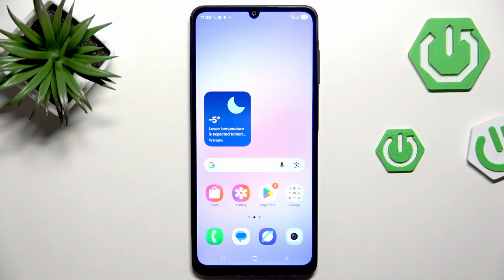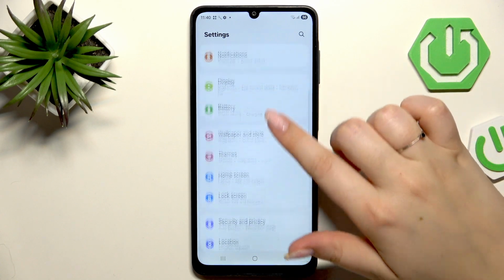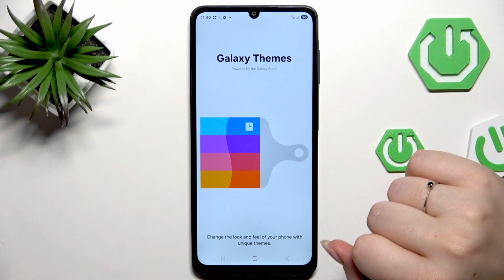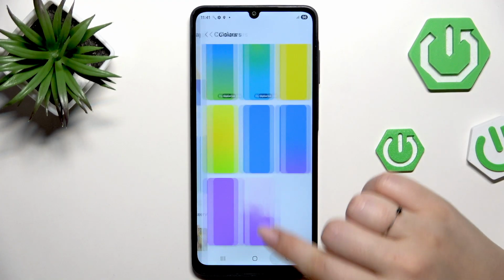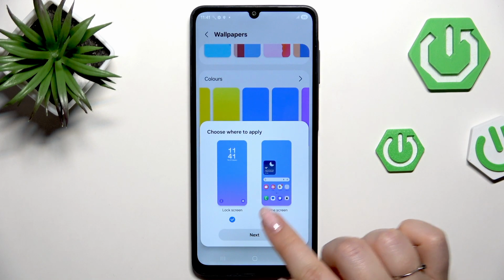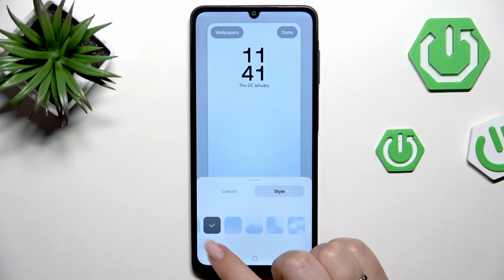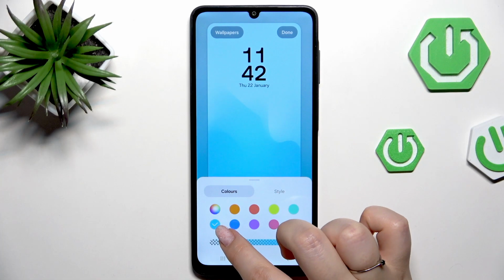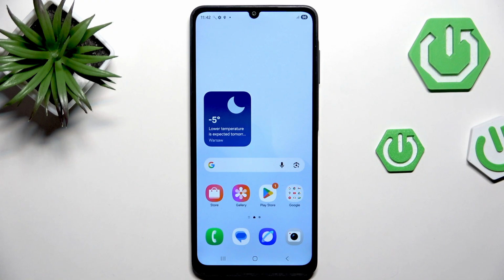SAMSUNG Galaxy A07 5G – How to Change Wallpaper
Learn how to change the wallpaper on your SAMSUNG Galaxy A07 5G step by step. In this video we open Settings → Wallpaper and Style, choose from pre-installed wallpapers, use dynamic options or Galaxy Themes (requires Samsung account), or pick a photo from your Gallery. You will also see how to set the image for Home screen, Lock screen or both and how to customize colors, gradients and intensity for the perfect look on your Galaxy A07 5G.

How to change wallpaper on SAMSUNG Galaxy A07 5G?
How to set wallpaper on Galaxy A07 5G home screen and lock screen?
How to use Galaxy Themes and custom images on SAMSUNG Galaxy A07 5G?

0:00 Intro - What we will do
0:07 Open Settings & adjust screen brightness
0:28 Find Wallpaper & Style and tap Change Wallpapers
0:40 Browse pre-installed, dynamic, colors and wallpaper services
1:12 Galaxy Themes - online wallpapers (Samsung account required)
1:30 Select a wallpaper and choose Home / Lock / Both
1:54 Preview and customize colors, gradient angle and intensity
3:08 Apply wallpaper and check the result
3:15 Outro - Subscribe & Like